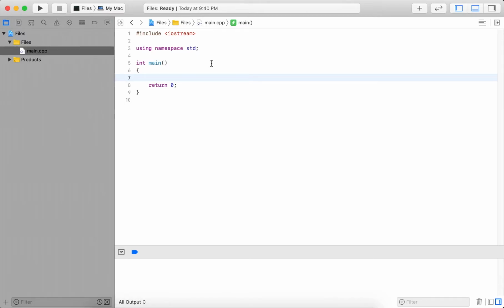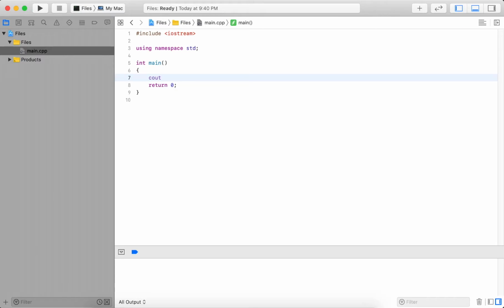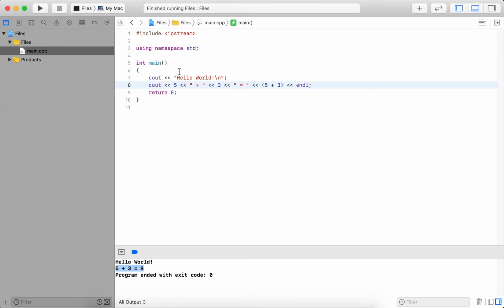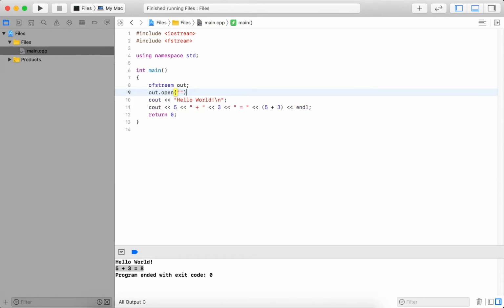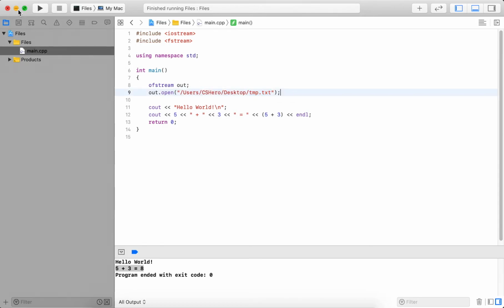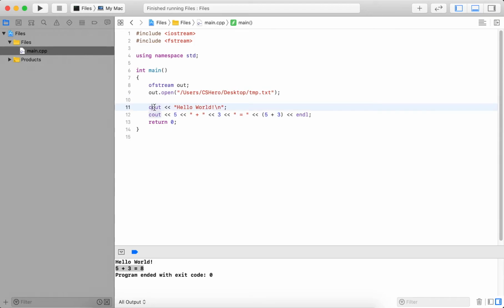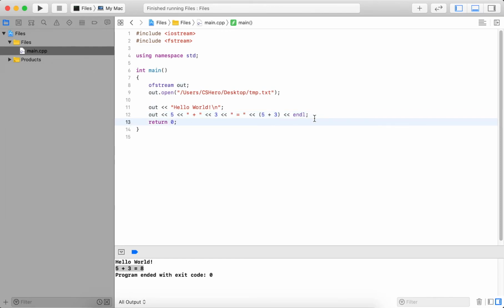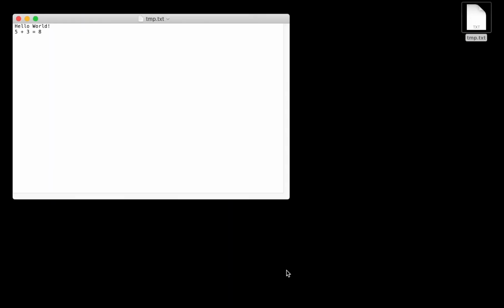C++ Tutorial: Write Data to a File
This video demonstrates how to write data to a file.